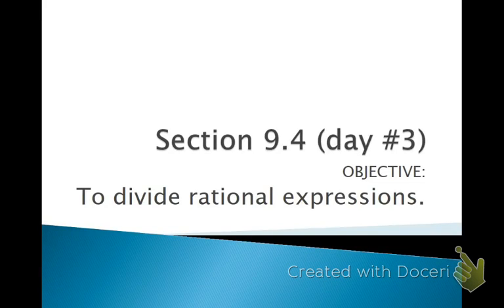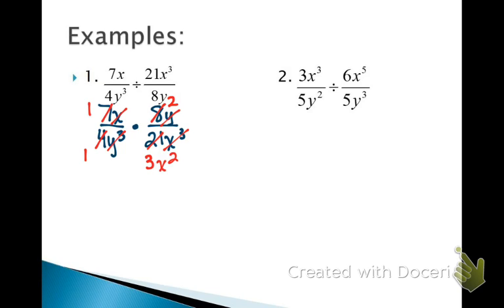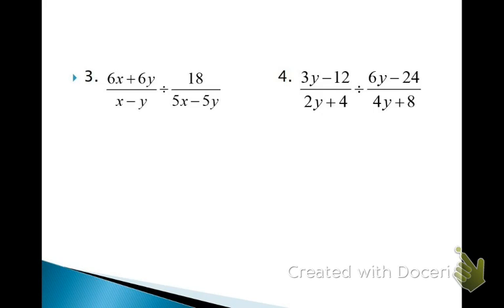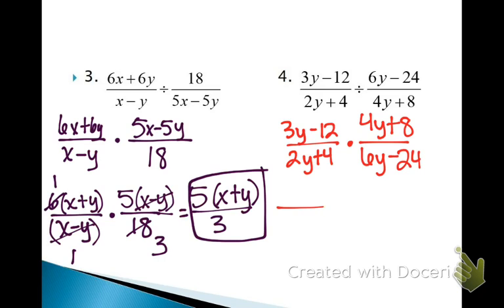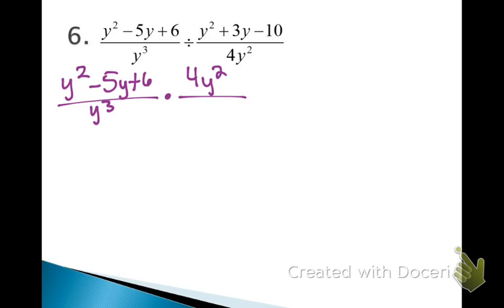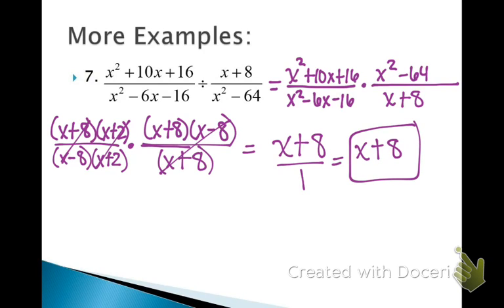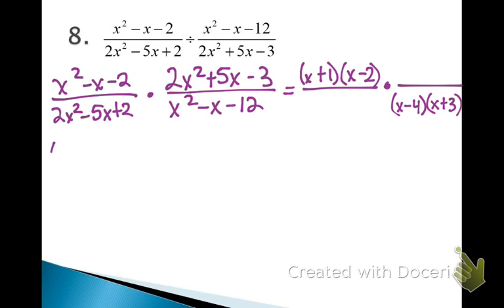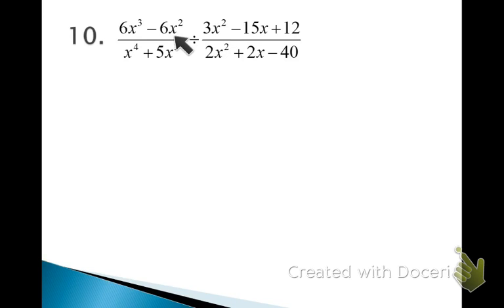Algebra II 9.4 Day 3 Notes